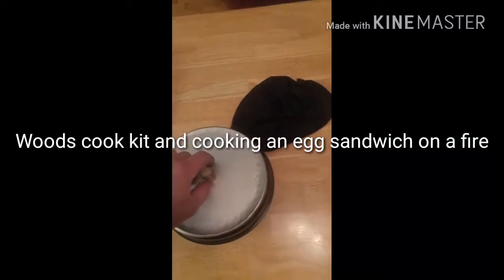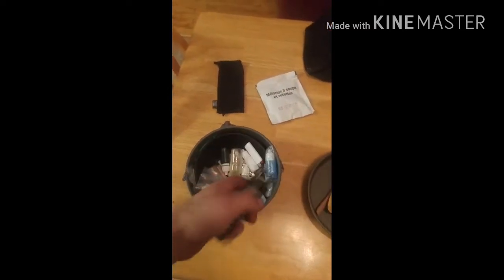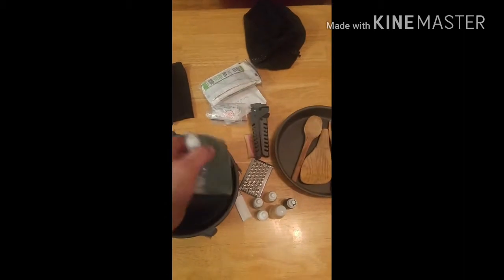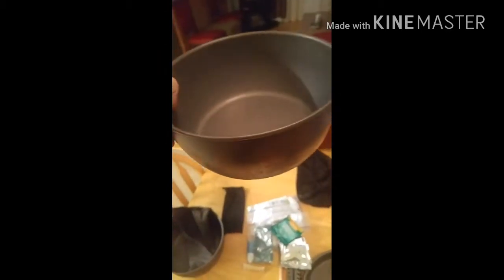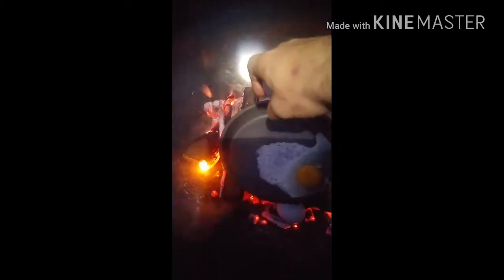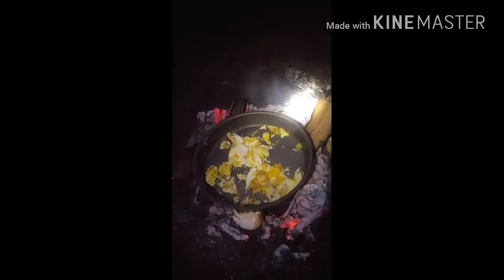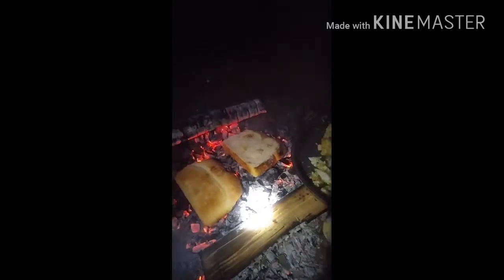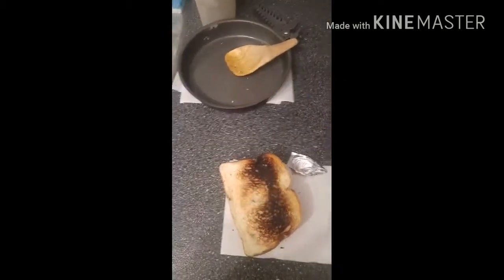Woods cook set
This is my Woods cook kit I use it out in the bush in this video I show you the contents I keep in my cook kit